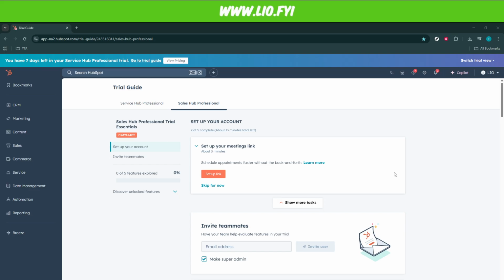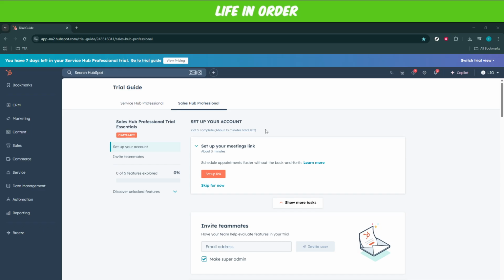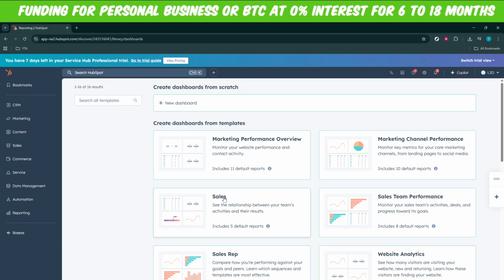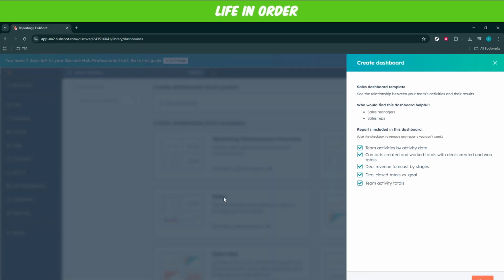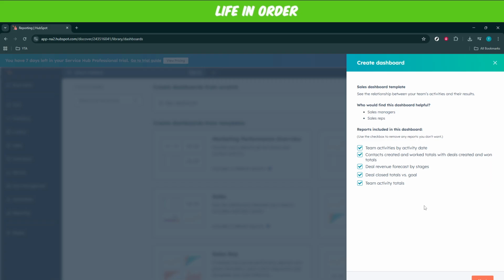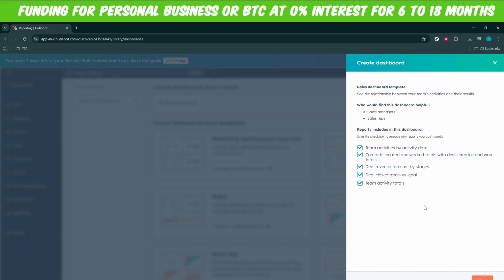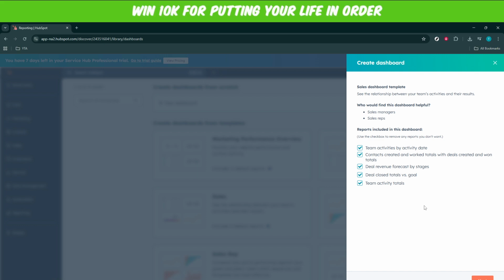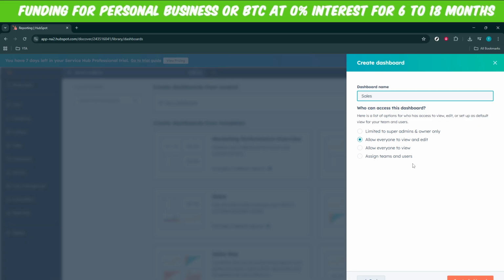Create a Sales Dashboard in HubSpot That Works 2025